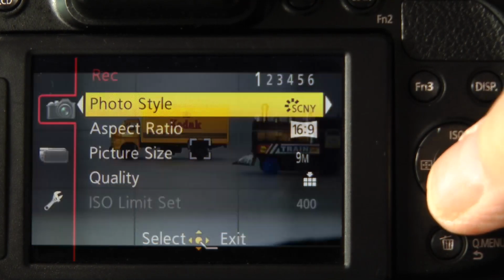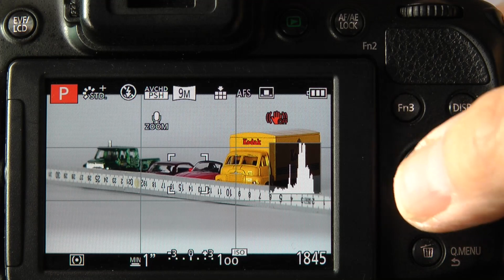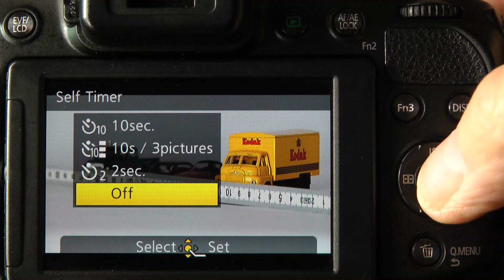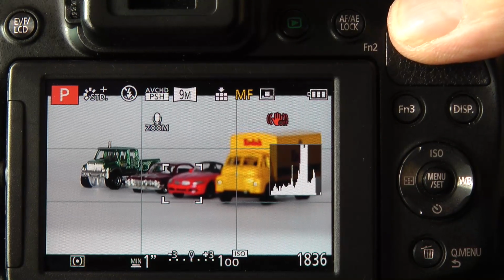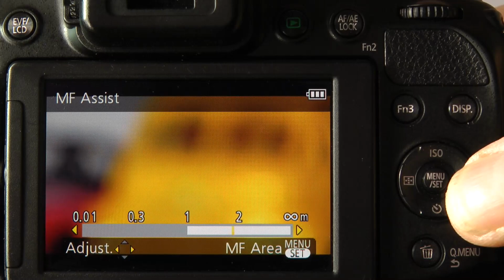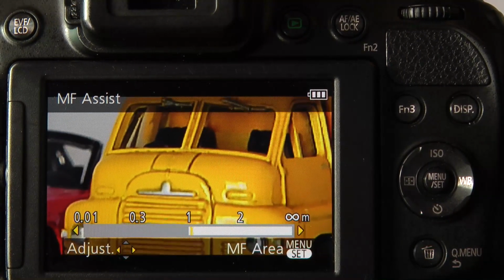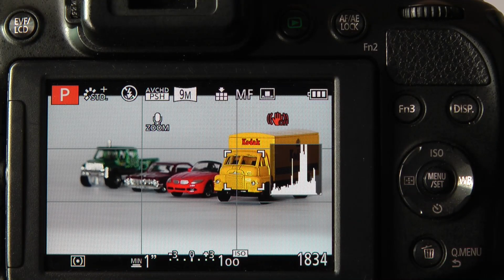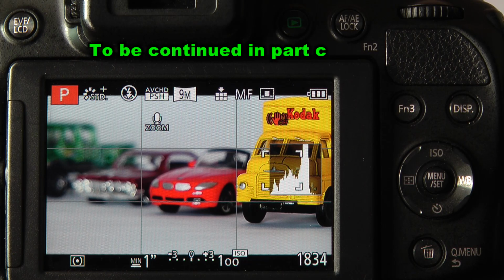Panasonic Lumix FZ200 user manual Illustrated, Part3b - focus modes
Also available from Amazon UK in hard copy book

and Amazon USA

Continuing with the explanation of features in the semi automatic mode "P" looking at Manual focus, Auto focus, Depth of Field and Auto Focus methods.